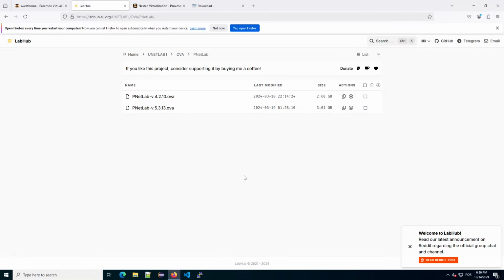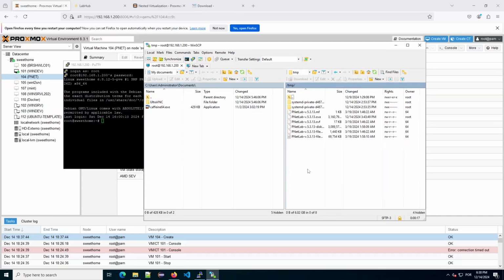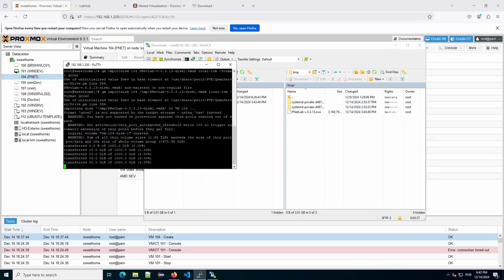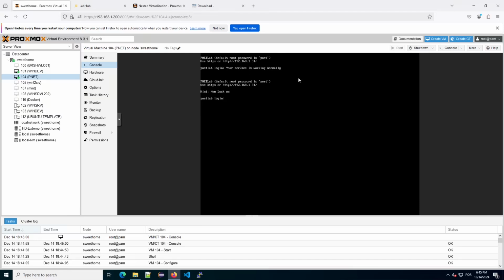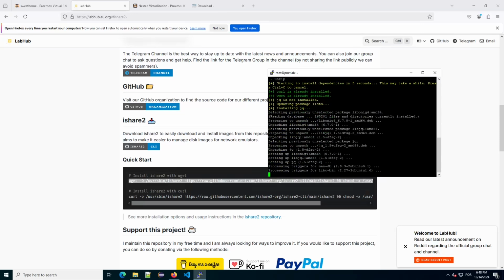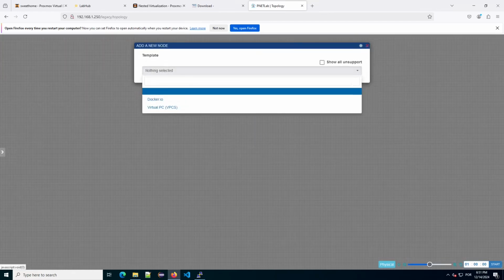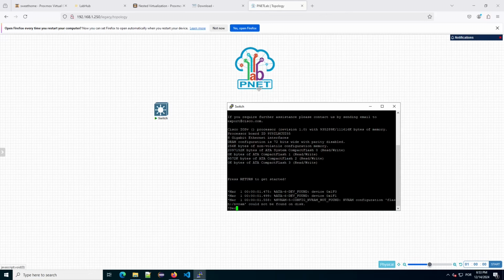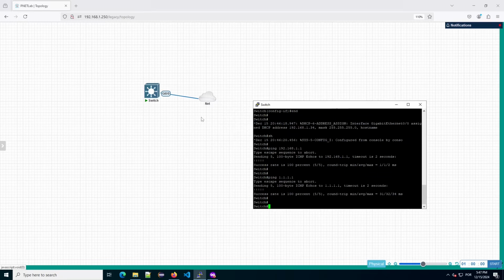Pnetlab and Proxmox (also works with eve-ng) & ishare2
This is a how to video for setting up proxmox and pnetlab/eve-ng, also will show how to setup ishare2 for image management.

CLI Commands:
qm set [vmid] --cpu host
qm importdisk [vmid] /tmp/OpenVPN_Access_Server_ESXi-disk1.vmdk local-lvm -format qcow2

0:00 - Introduction and Initial Setup
1:22 - Proxmox and PNET Lab Configuration
5:34 - Network Setup and QEMU Image Installation
9:17 - Final Configurations and Troubleshooting